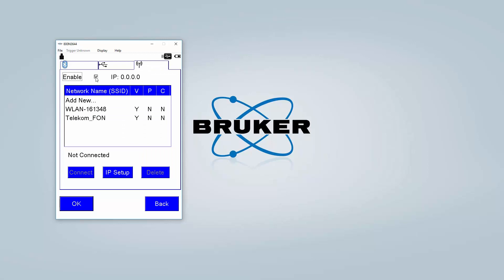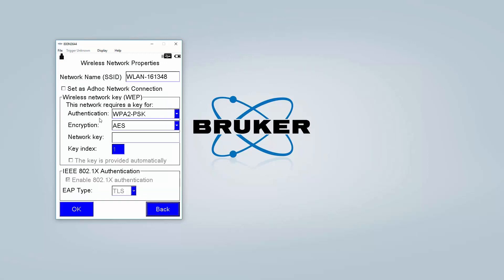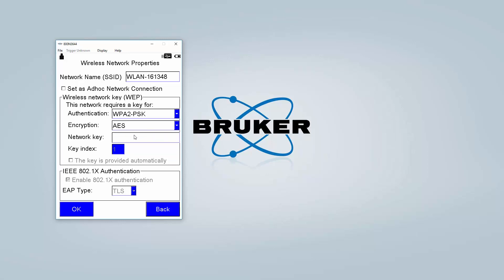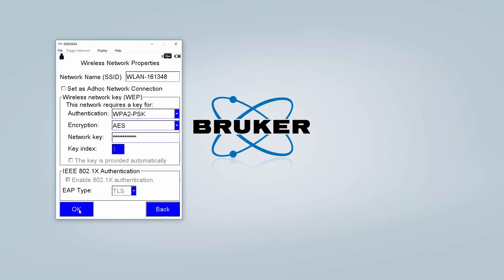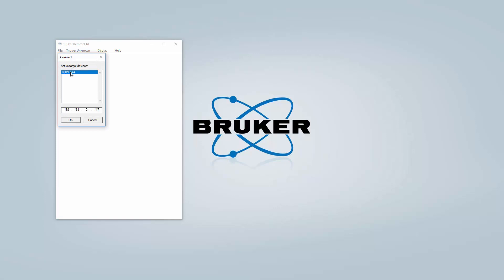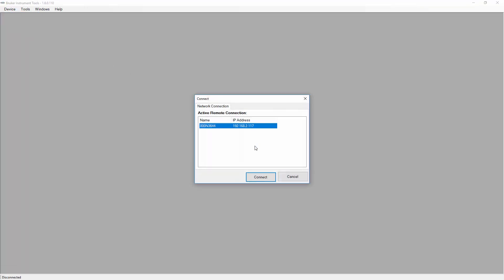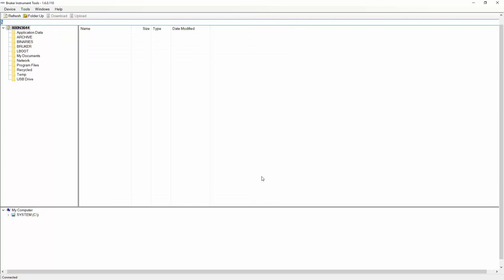How to setup Wi-Fi on Bruker's S1 TITAN, CTX and TRACER 5